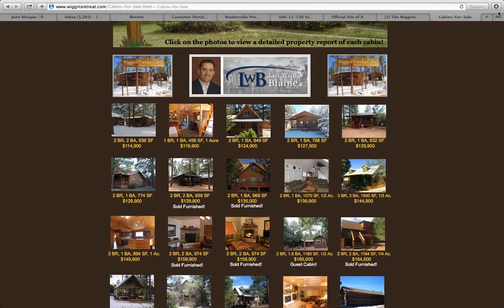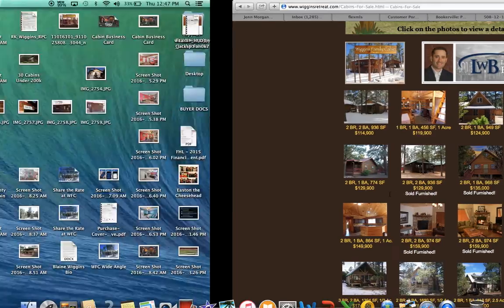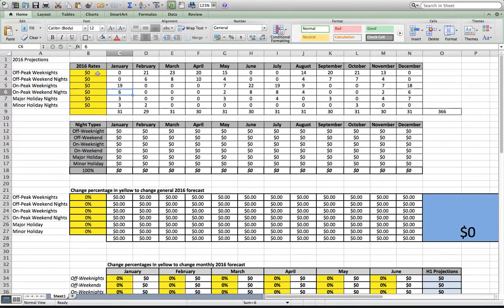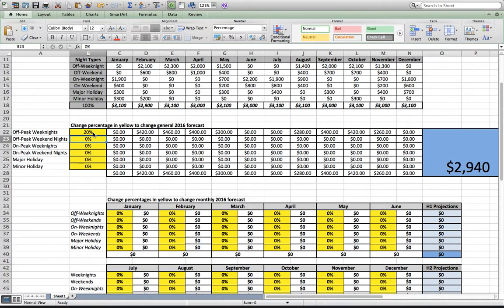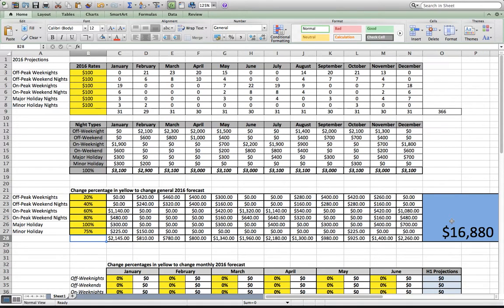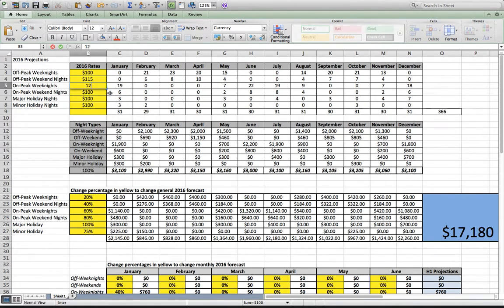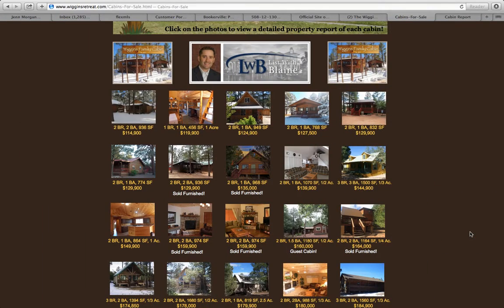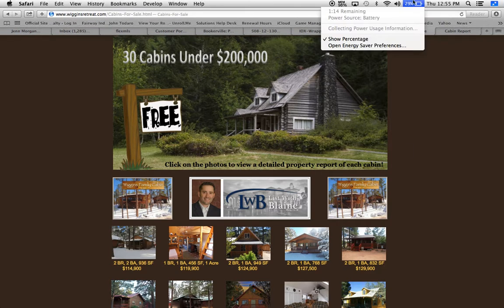Blaine Wiggins Cabin Forecast Demo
Hi there! I am a REALTOR® and Vacation Rental Expert located in Arizona! I put this quick demo together to help my clients who are considering turning their cabins into vacation rentals. It is a simple tool that allows you to forecast potential revenue if you choose to go that route. The examples shown in the video are for learning purposes only and I do not in any way guarantee rental rates or income. Vacation rentals can be very successful but there are many variables to take into account. As an agent who holds the RSPS designation (Resort and Second-Home Property Specialist), I can b a great resource to you as you start the cabin buying process!